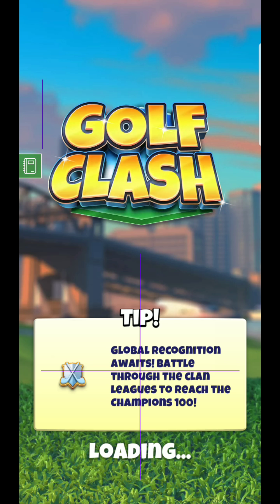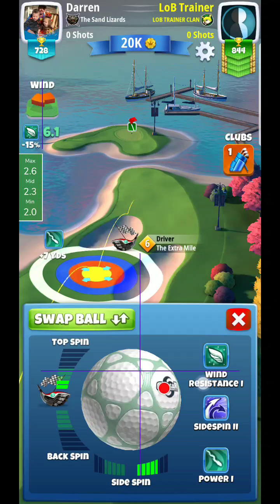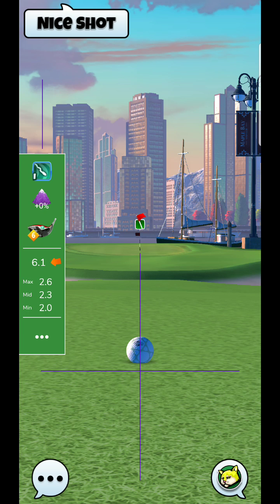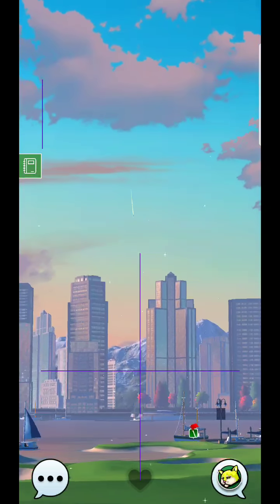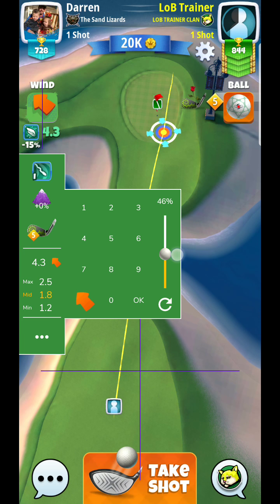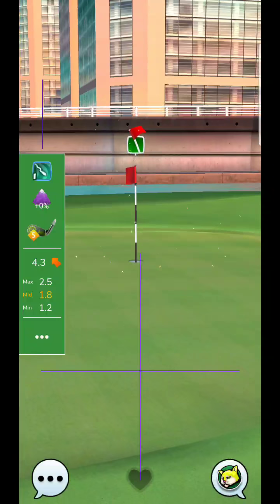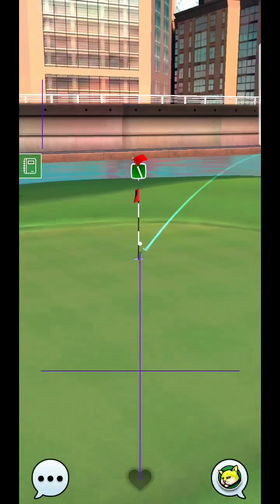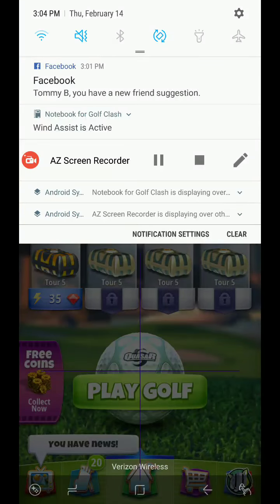Golf Clash Maple Bay Hole 1 Par 4 1st Tee Strategy and tips